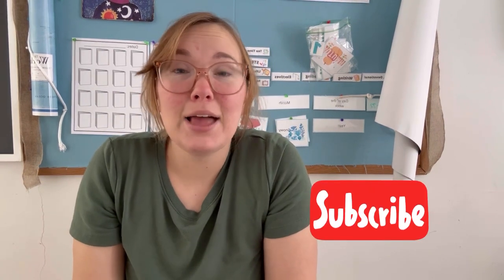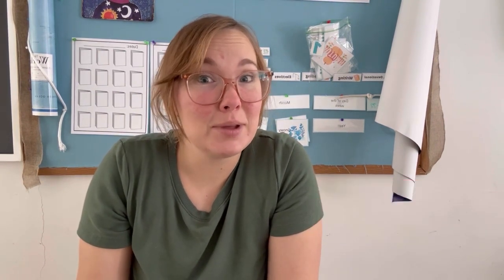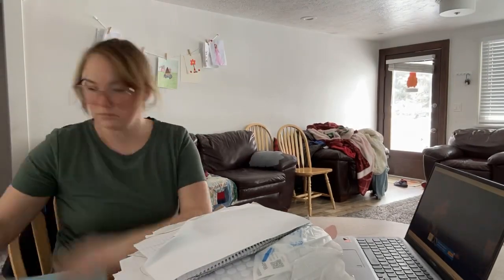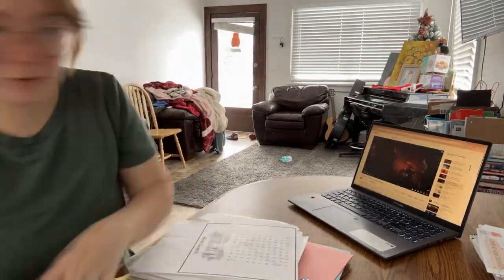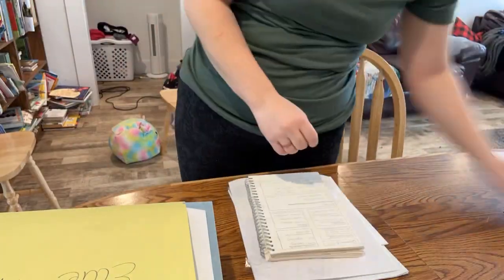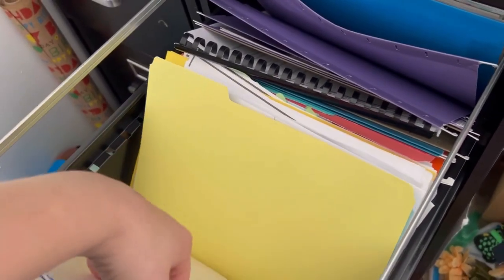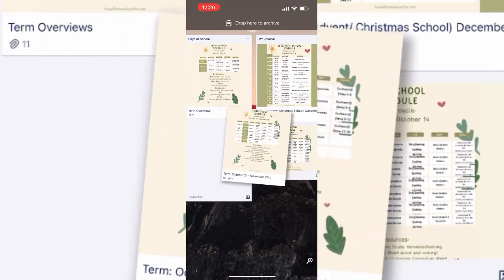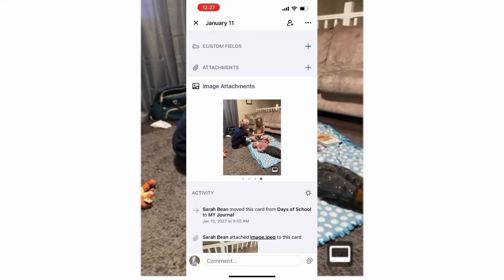How we wrapped up our 2022 Homeschool year | Homeschool with Love at Home Education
✅Follow along with our blog for new products, free homeschool advice, and community

***When you make a purchase through some of the links below we make a small percentage at no additional cost to you.

RESOURCES AND SUPPLIES

✅Instagram Trainings through Insta Club Hub: Insta Club Hub sign up